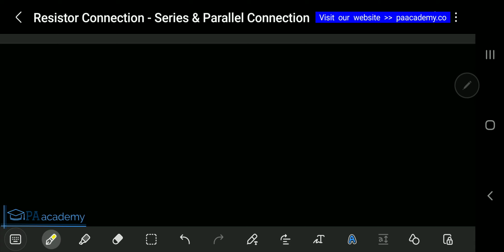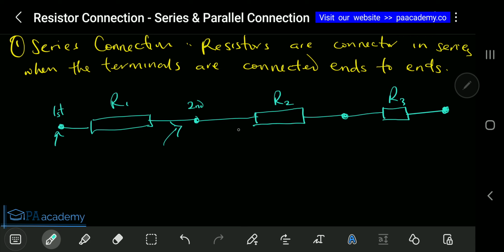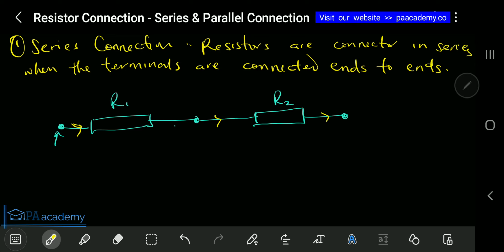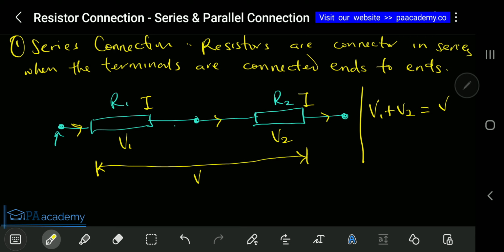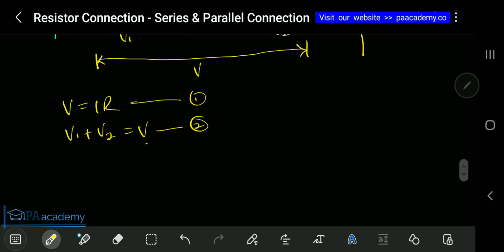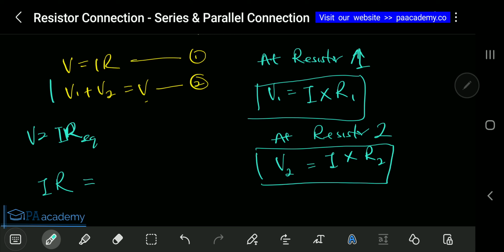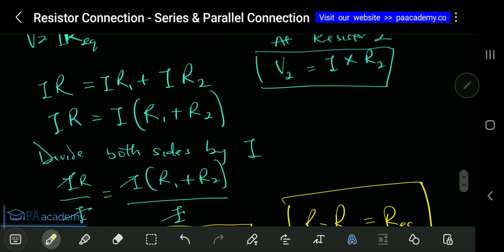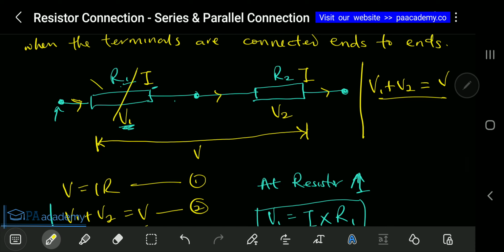Resistors in Series. How to Derive the Formula and Total Resistance of Resistors Connected in Series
How to Derive the Formula and Total Resistance of Resistors Connected in Series.

Thanks
PA Academy